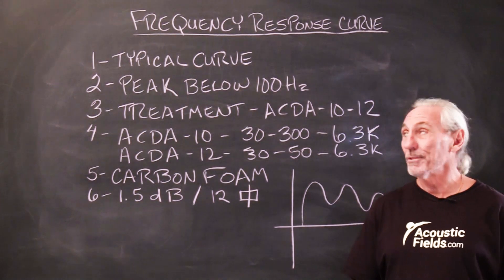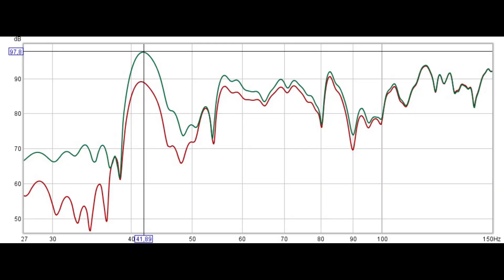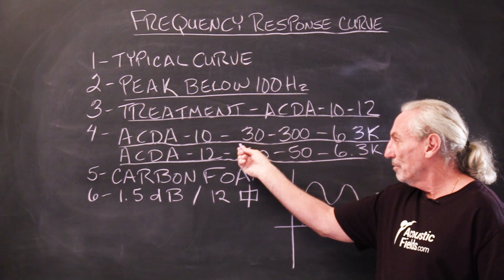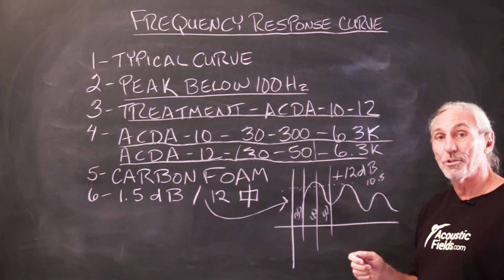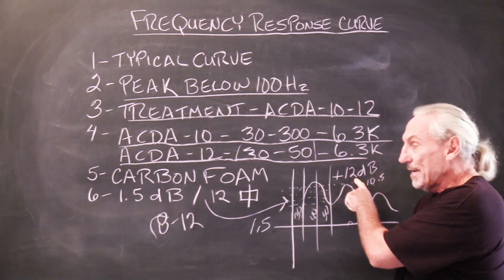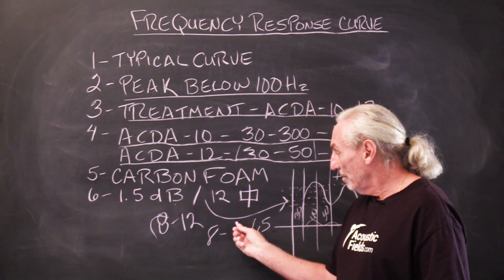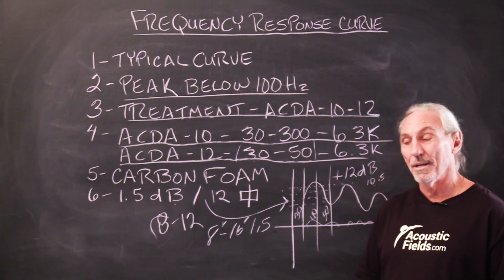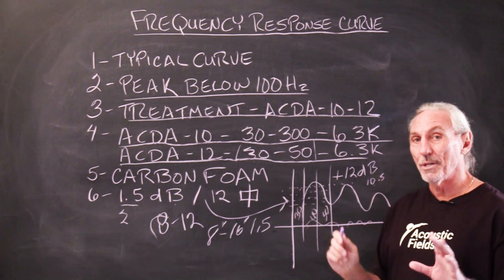Frequency Response Curves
- - In this video we're going to talk about frequency response curves in room acoustics. Watch the video to find out more.